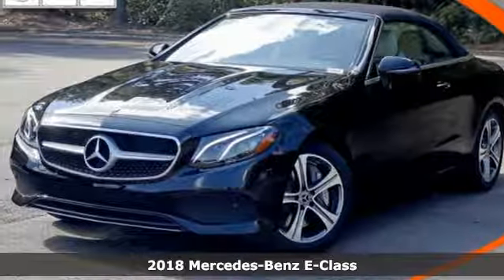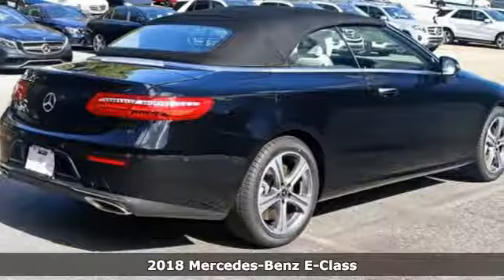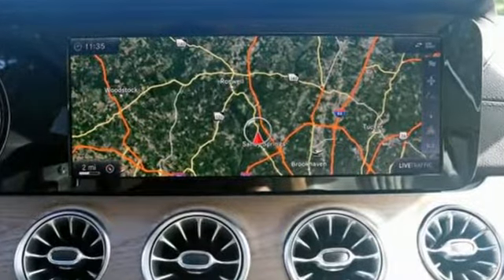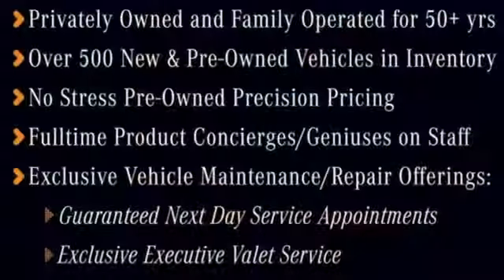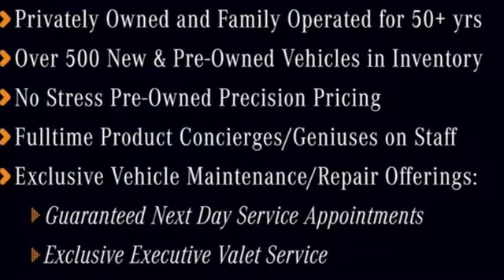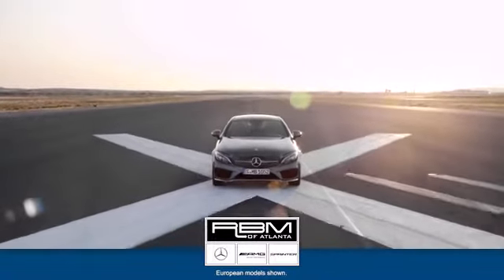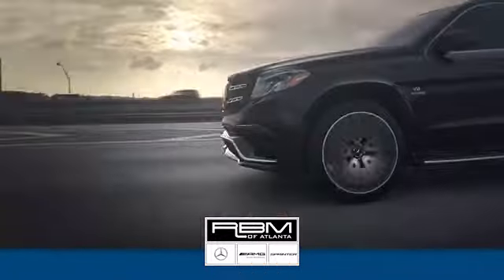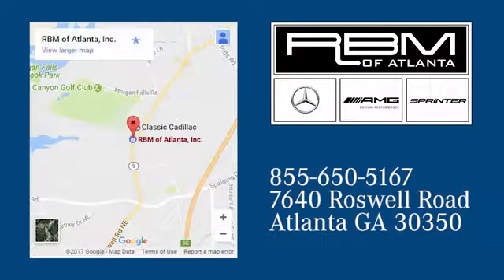New 2018 Mercedes-Benz E-Class Atlanta GA Sandy Springs, GA M32526 - SOLD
Year: 2018
Make: Mercedes-Benz
Model: E-Class
Trim: E 400 Cabriolet
Engine: 6 Cyl. 3.0 L
Transmission: Automatic
Color: Black
Interior: Macchiato Beige/Brown
Stock #: M32526
VIN: WDD1K6FB2JF028784
WHEELS: 18 5-SPOKE ALLOY -inc: All-Season Tires, WHEEL LOCKS, REAR VIEW CAMERA, PREMIUM 1 PACKAGE -inc: KEYLESS GO, chrome exterior door handles, Blind Spot Assist, SiriusXM Satellite Radio, 6-month trial period, HANDS-FREE ACCESS, Inductive Wireless Charging w/NFC Pairing, Active Parking Pilot, Burmester Surround Sound System, NATURAL GRAIN LIGHT BROWN ELM WOOD TRIM -inc: Center Console in Natural Grain Light Elm Wood, MACCHIATO BEIGE HEADLINER, HEATED FRONT SEATS, BLACK SOFT TOP (STD), BLACK, ALL-SEASON TIRES. This Mercedes-Benz E-Class has a strong Twin Turbo Premium Unleaded V-6 3.0 L/183 engine powering this Automatic transmission.*These Packages Will Make Your Mercedes-Benz E-Class E 400 The Envy of Your Friends *Valet Function, Trunk Rear Cargo Access, Trip Computer, Transmission: 9G-TRONIC Automatic -inc: sport and economy shift modes and steering wheel shift paddles, Transmission w/Driver Selectable Mode and TouchShift Sequential Shift Control w/Steering Wheel Controls, Tracker System, Tires: 18, Tire Specific Low Tire Pressure Warning, Systems Monitor, Smart Device Integration, Side Impact Beams, Run Flat Performance Tires, Remote Releases -Inc: Power Cargo Access, Remote Keyless Entry w/Integrated Key Transmitter, 2 Door Curb/Courtesy, Illuminated Entry, Illuminated Ignition Switch and Panic Button, Regular Amplifier, Redundant Digital Speedometer, Rear-Wheel Drive, Rear Cupholder, Real-Time Traffic Display, Rain Detecting Variable Intermittent Wipers.* Visit Us Today *Test drive this must-see, must-drive, must-own beauty today at RBM of Atlanta, 7640 Roswell Road, Atlanta, GA 30350.

Address:
7640 Roswell Road